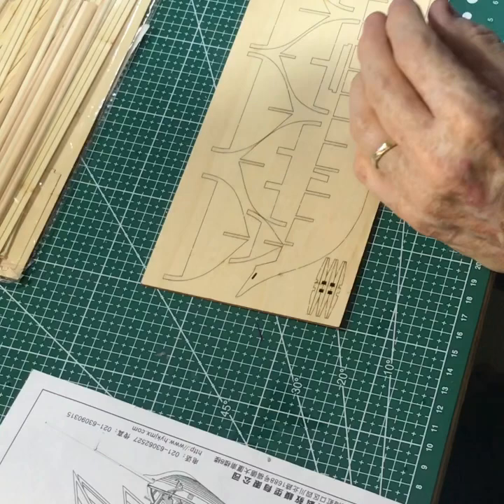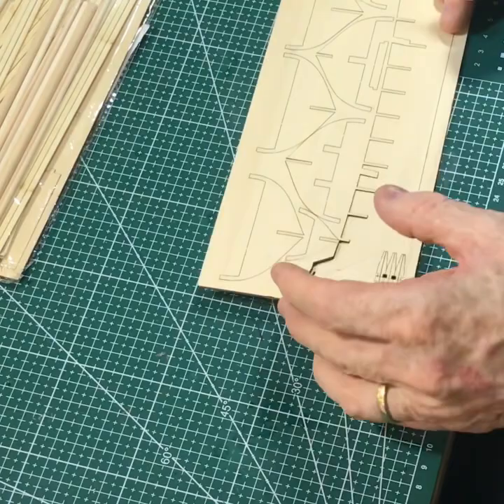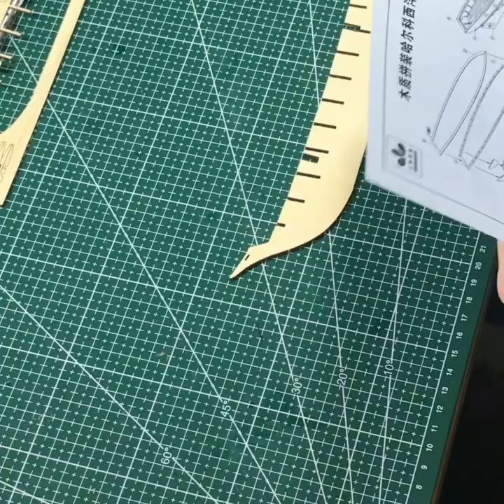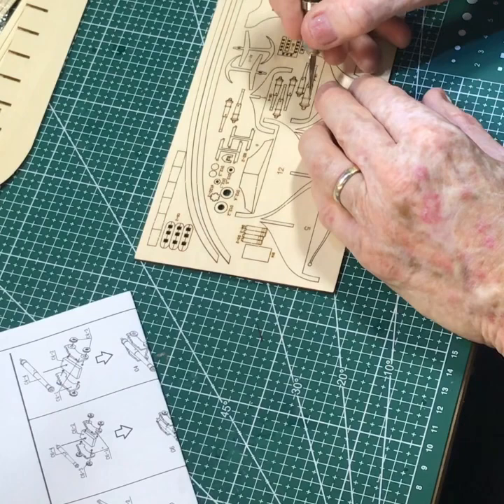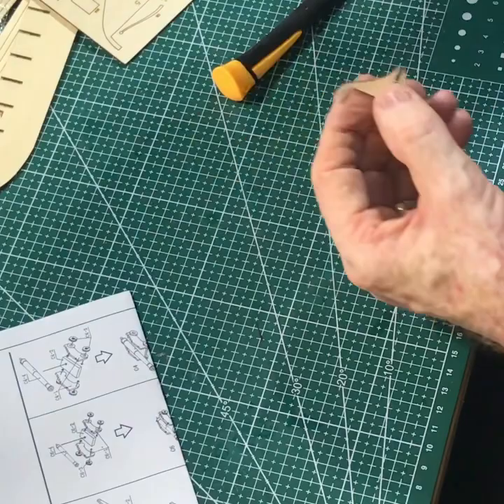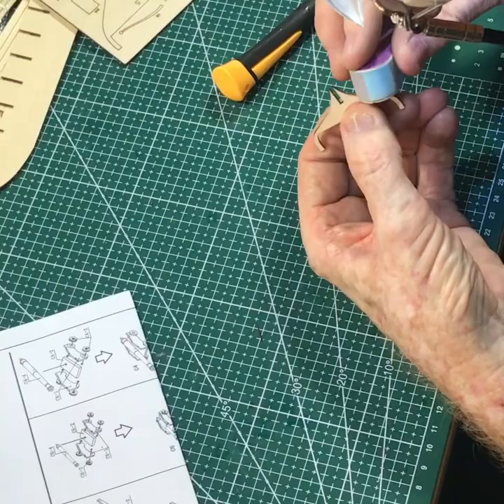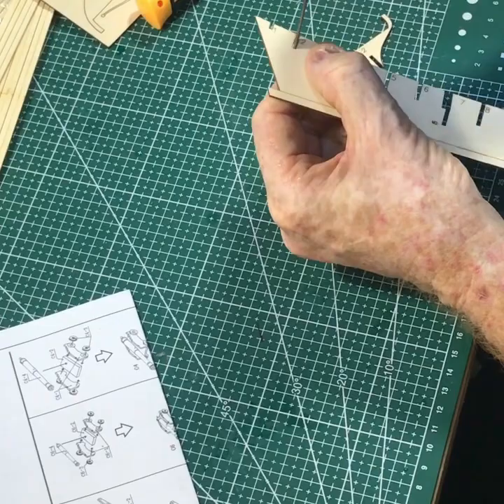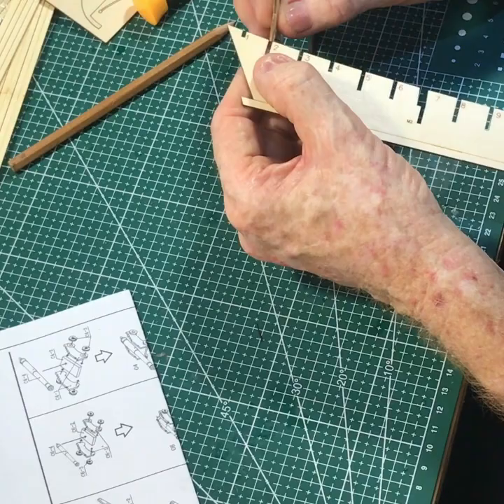Beginners guide to modelling a wooden ship Part 2